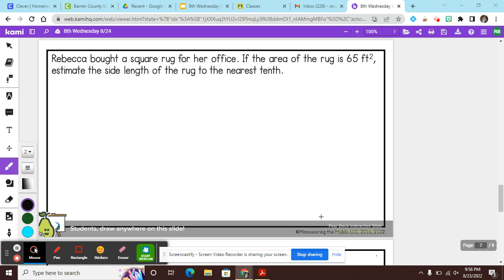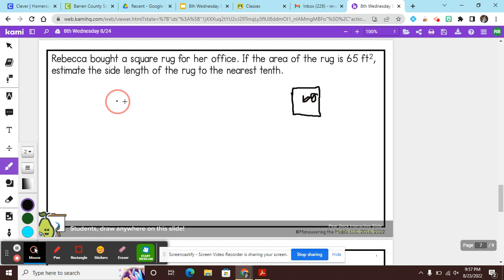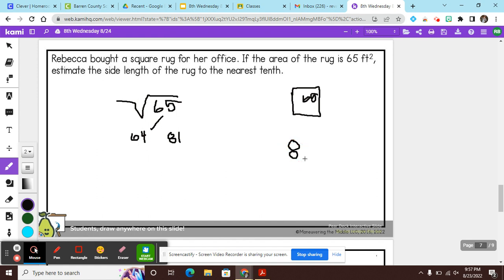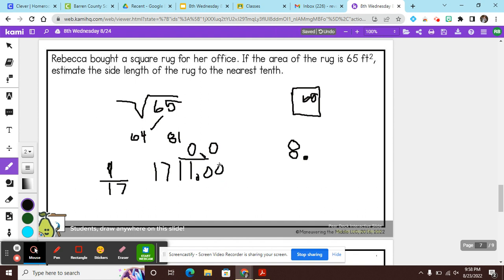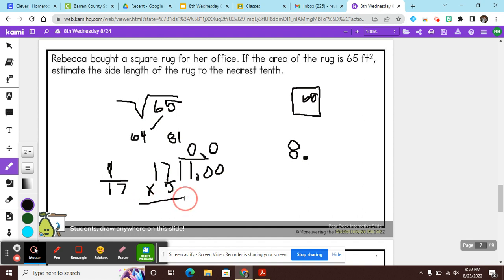Untitled: Aug 23, 2022 10:00 PM